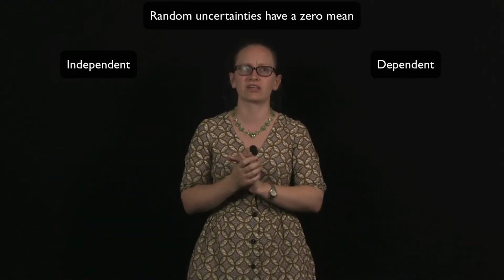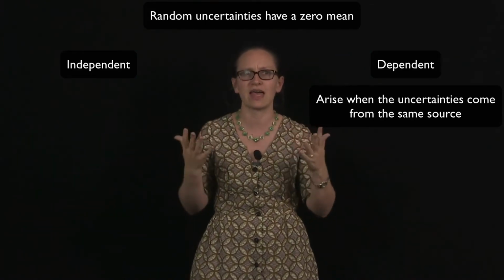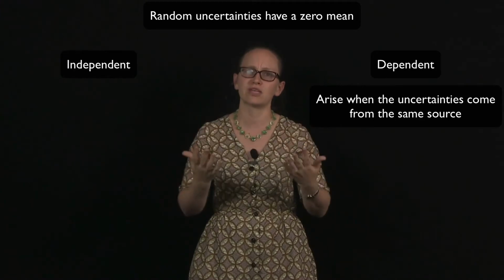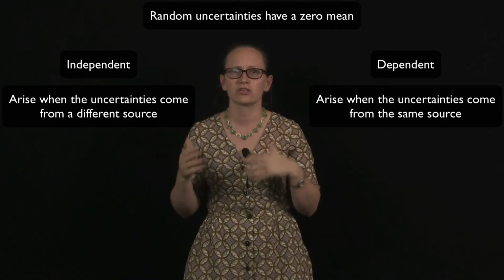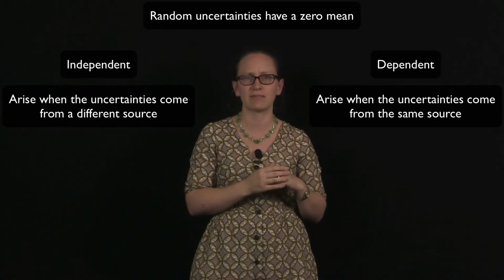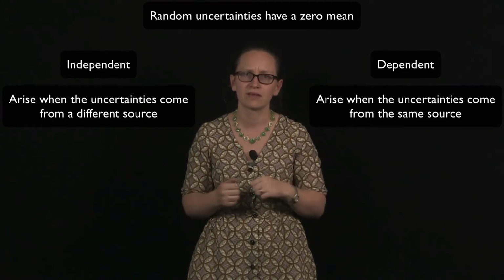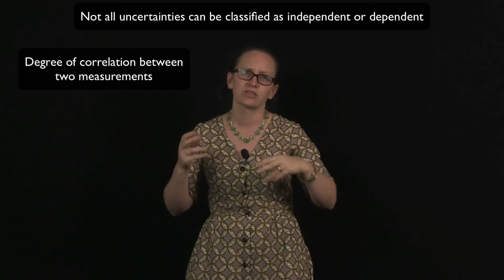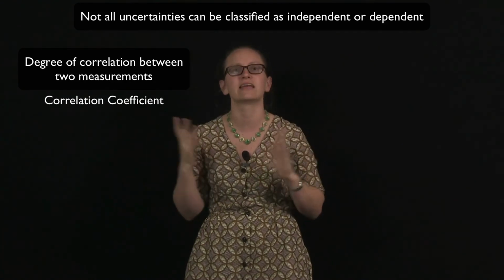Independent and dependent random uncertainties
This video explains the differences between independent and dependent random uncertainties